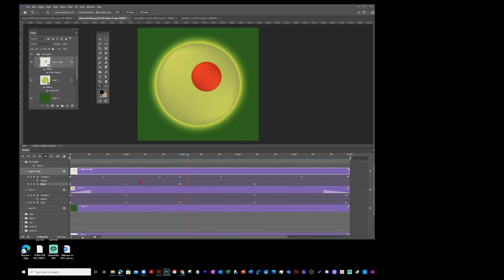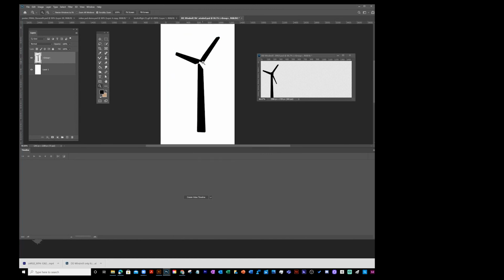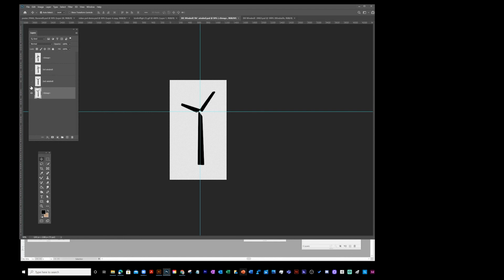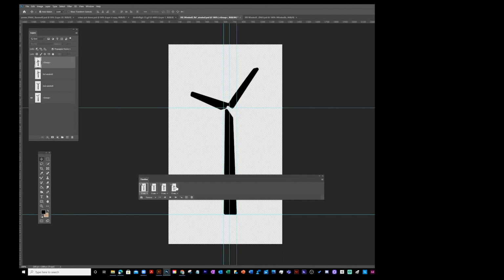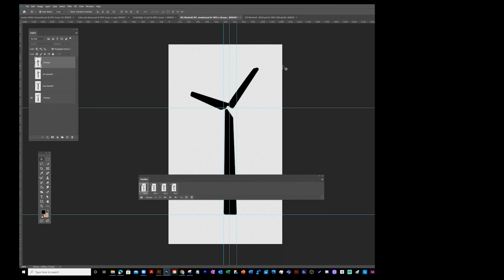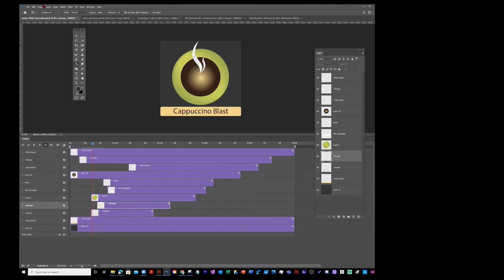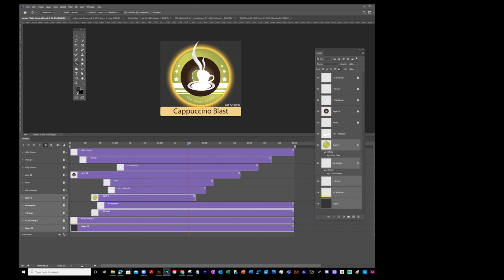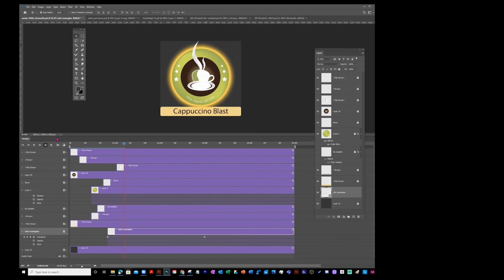VIDEO TIMELINE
Tips on video editing